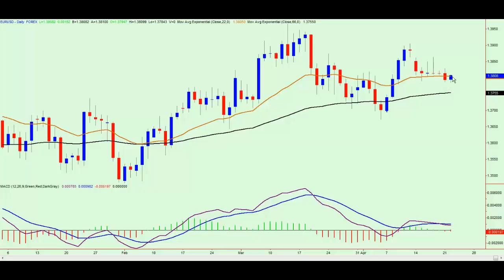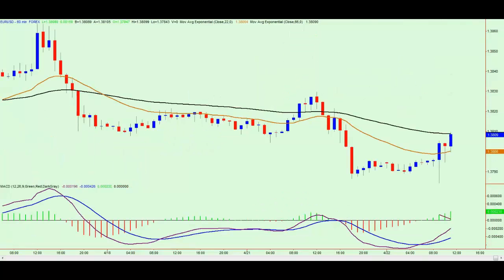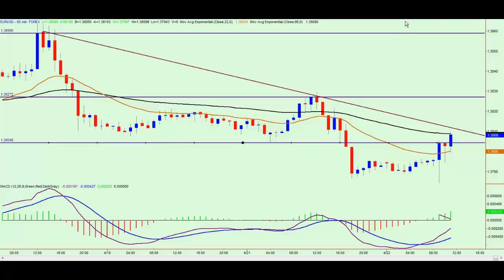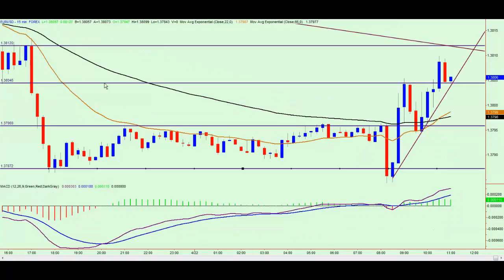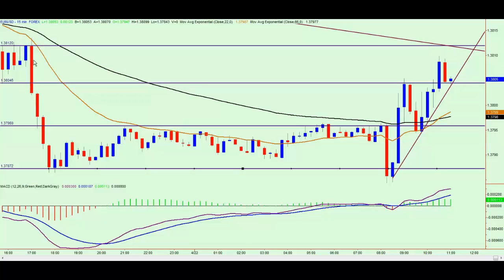FountainFX Daily Market Analysis 22nd April 2014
We walk through a trade setup of the EURUSD.
European Open has seen price push up from the low of 1.3787 and break resistance levels at 1.3796 and 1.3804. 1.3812 offers more resistance with price action from yesterday showing a strong sell off and the 1hour trendline acting as additional resistance. So if price is to continue to sell we would like to see resistance hold at 1.3812 and this mornings uptrend break.